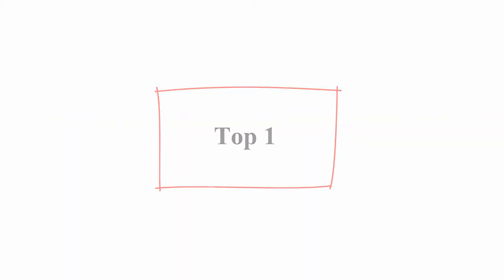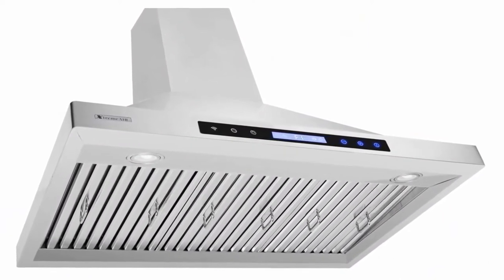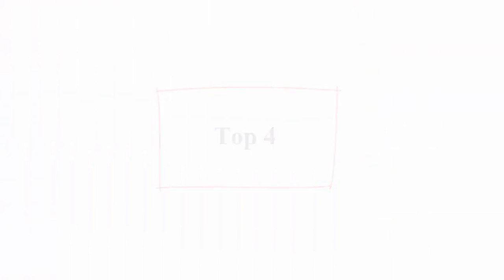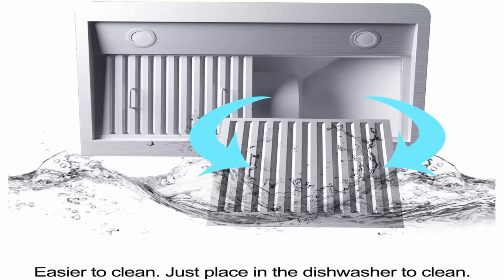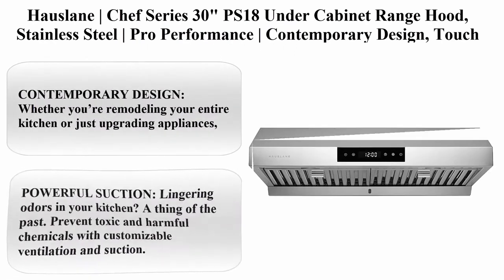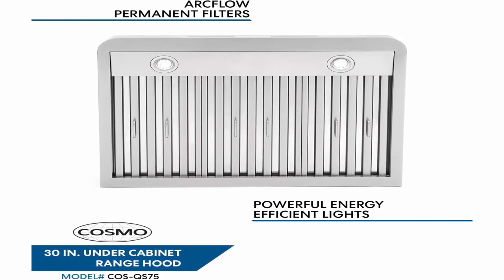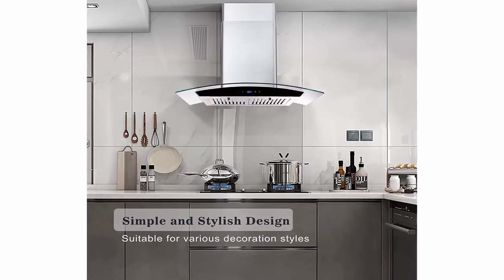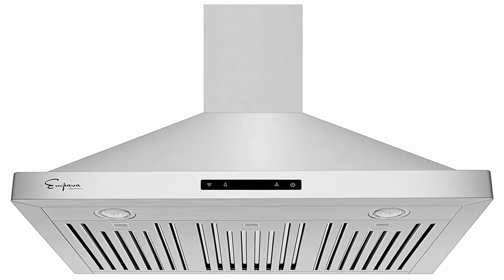Top 10 Best Wall Mount Kitchen Hood with DuctedDuctless Convertible Duct in 2021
► Links to the Wall Mount Kitchen Hood with Ducted/Ductless Convertible Duct we listed in this video:
Top 1: FOTILE JQG9001 36" Range Hood | Unique Side-Draft Design for Under Cabinet or Wall Mount | Modern Kitchen Vent Hood | Powerful Motor | LED Lights | Onyx Black Tempered Glass Surface

Top 2: XtremeAIR Pro X Series PX15-W42, 42" wide, LED lights, Baffle Filters W/Grease Drain Tunnel, 1.0mm Non-Magnetic Stainless Steel Seamless Body, Wall Mount Range Hood

Top 3: FOTILE JQG7501.E 30" Range Hood | Unique Side-Draft Design for Under Cabinet or Wall Mount | Modern Kitchen Vent Hood | Powerful Motor | LED Lights | Onxy Black Tempered Glass Surface

Top 4: EKON NAIS02-36" Island Mount Range Hood for Kitchen Room 900 CFM / 2 Pcs 4 Speeds Touch Control LCD Display With Remote / 4 Pcs 3W Led Lamp / 3 Pcs Baffle Filter (T Shape Island Mount Range Hood)

Top 5: IKTCH 36'' Wall Mount Range Hood, 900 CFM Stainless Steel Kitchen Chimney Vent with Gesture Sensing & Touch Control, Ducted/Ductless Convertible, 2 Pcs Adjustable Lights, 3 Pcs Baffle Filter IKP02R-36

Top 6: Island Range Hood 36 inch 700 CFM Ceiling Mount Kitchen Stove Hood Ducted with Tempered Glass 4 LED Lights Touch Control 3 Speed Fan Permanent Filters Tieasy

Top 7: Hauslane | Chef Series 30" PS18 Under Cabinet Range Hood, Stainless Steel | Pro Performance | Contemporary Design, Touch Screen, Dishwasher Safe Baffle Filters, LED Lamps, 3-Way Venting

Top 8: Cosmo COS-QS75 30 in. Under Cabinet Range Hood with 500 CFM, Permanent Filters, LED Lights, Convertible from Ducted to Ductless (Kit Not Included) in Stainless Steel

Top 9: Range Hood 30 Inch, Tieasy Wall Mount Kitchen Hood with Ducted/Ductless Convertible Duct, Stainless Steel Chimney and Baffler Filters, Touch Control Fan Timer, LED Lights, 3 Speed Fan

Top 10: Empava 30" Wall Mount Range Hood with Soft Touch Controls 3 Speed Fan Permanent Filter LEDs Light in Stainless Steel, 30 Inch, 380CFM